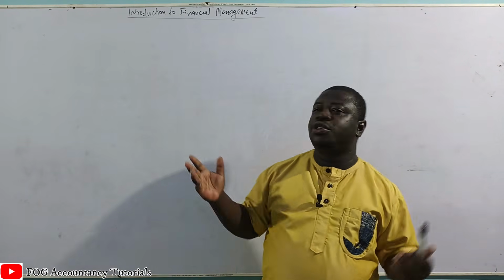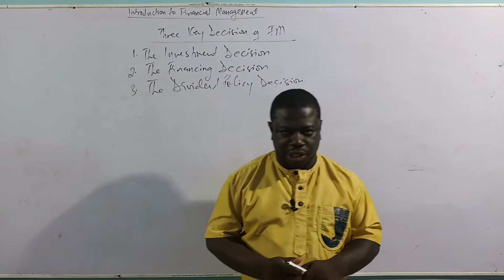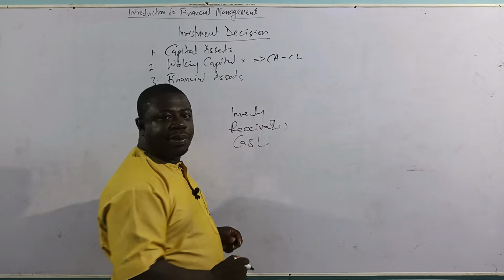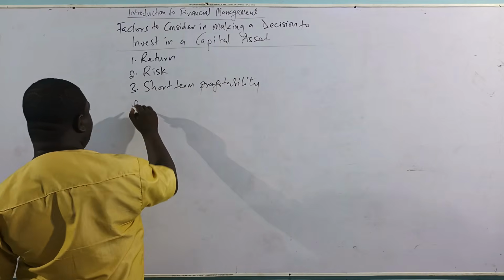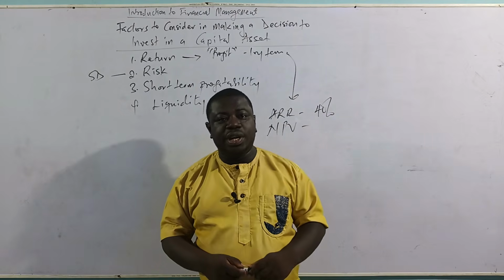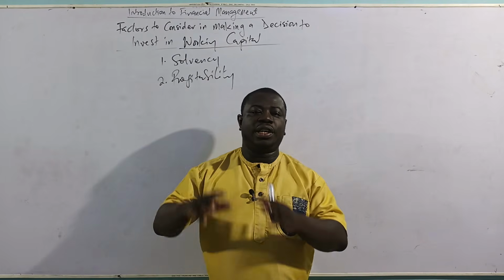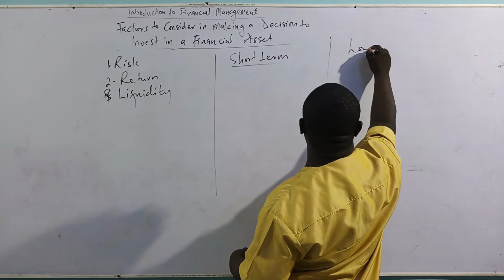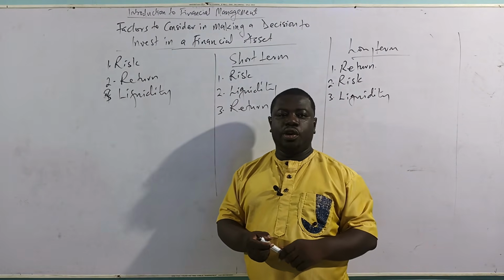INTRO TO FINANCIAL MANAGEMENT - THE THREE KEY DECISIONS (PART 1)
This video explains the concept of financial management and the three key decisions of financial management.